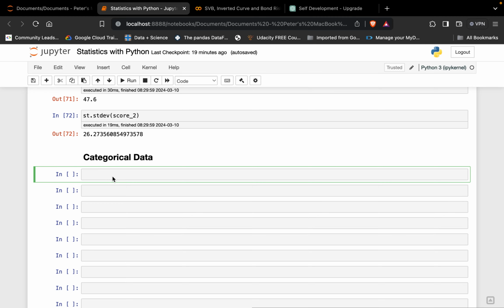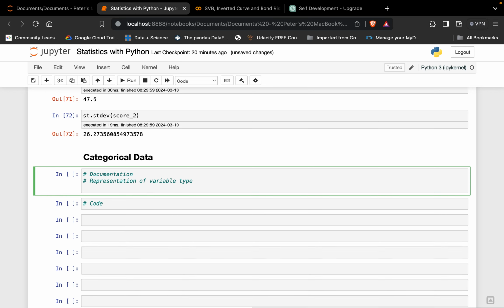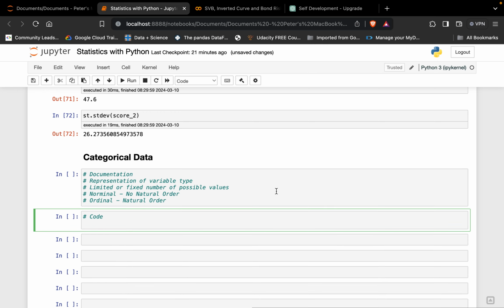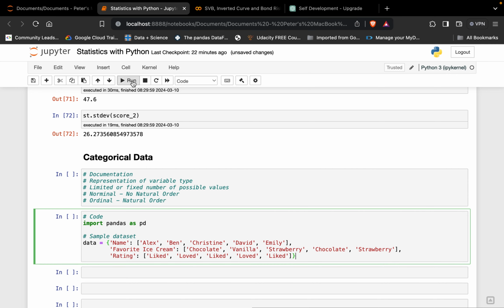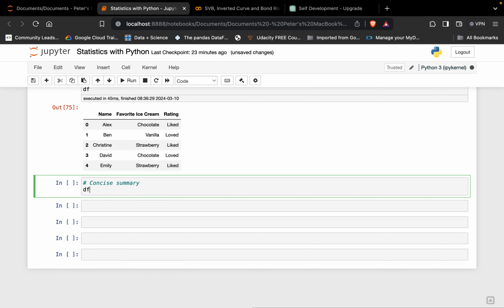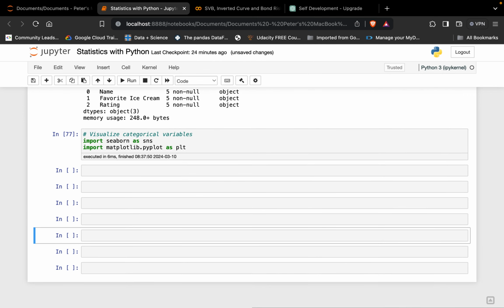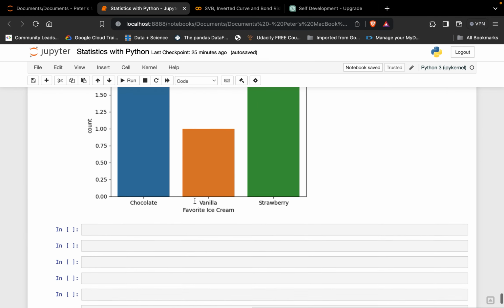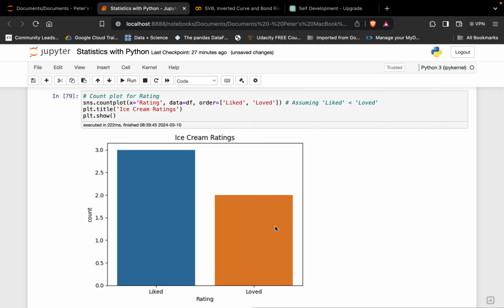Explaining Categorical Data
Categorical data represents variables that can take on one of a limited and usually fixed number of possible values. It assigns each individual or unit to a particular group or nominal category based on some qualitative property.